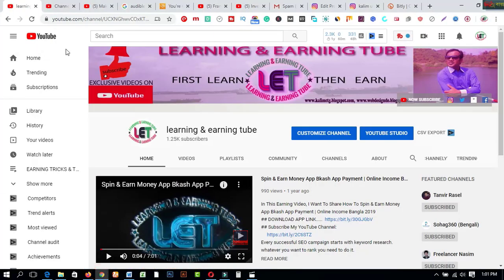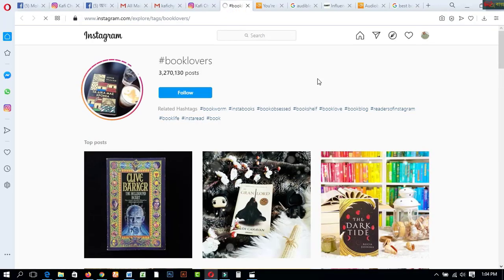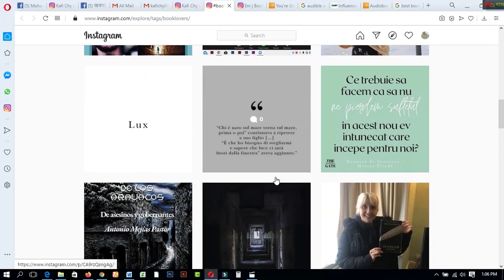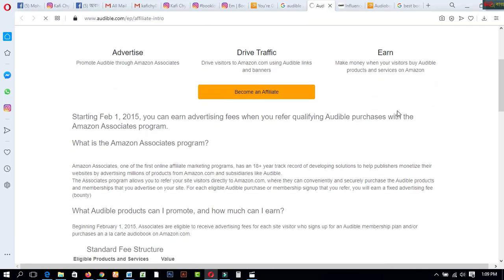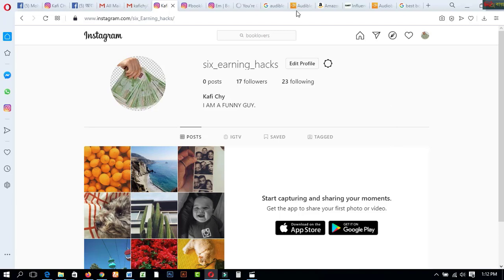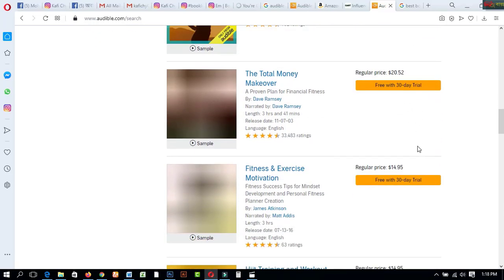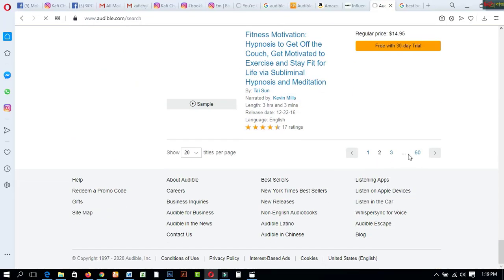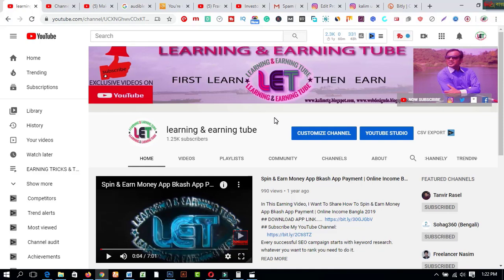Earn $450+ Per Instagram Story NO SELLING, NO FOLLOWERS! (Make Money Online)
In this video, you will find Earn $450+ Per Instagram Story NO SELLING, NO FOLLOWERS! (Make Money Online)

3. WEB DESIGN TUTORIAL & KNOWLEDGE:-

1. Earn Daily $75 Dollars From Google Survey Full Bangla
2.Earn more by Fiverr Gig Editing | How To Edit My Fiverr Gig Information ( update 2019)
3.Earn Daily $75 Dollars From Google Survey Full Bangla
4.singapore IP - singapore visa IPA check MOM Updates 2019
5.Spin & Earn Money App Bkash App Payment | Online Income Bangla 2019
6. Earn and Hire from Bangladeshi site hirekoro.com
7. Brave browser
8. how to sign up on 4 Microworkers websites to earn More -2019
9. Upwork English spelling test (U.S version) answers 2019
10. Upwork English spelling test (U.K version) and Answers 2019
11. 2019 Upwork Readiness Test and Answers ( GET 5 out of 5)

12.
13.9 free trusted sites for selling Logo-2019 II Amazing sites for selling logo
14. KajKey.com -
15.10 best & free fundraising websites for all-2019 II fundraising websites
 Any earnings or income representations are aspirational statements only of your earning potential. There is no guarantee that you’ll receive the same results or any results at all for that matter. Your results will depend entirely on your work ethic, experience, etc… As always there is risk with any business. I am not a financial advisor and nothing in this video should be considered legal advice. You should do your own due diligence and research.